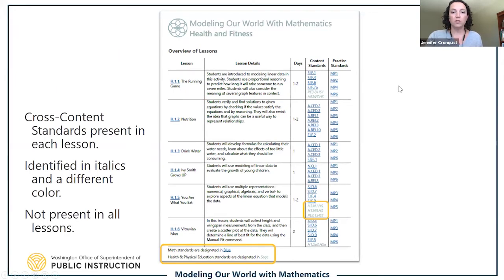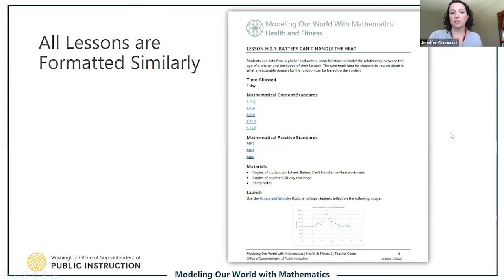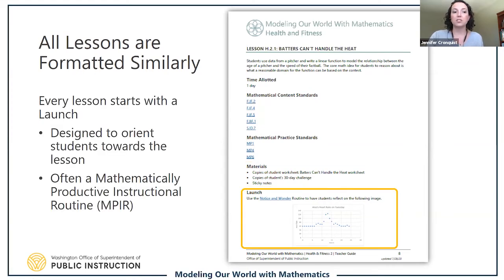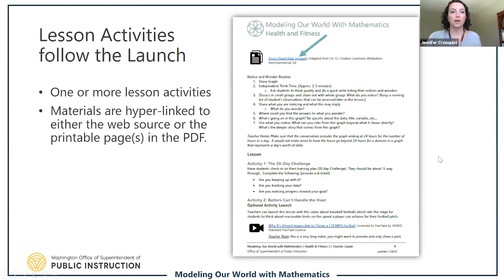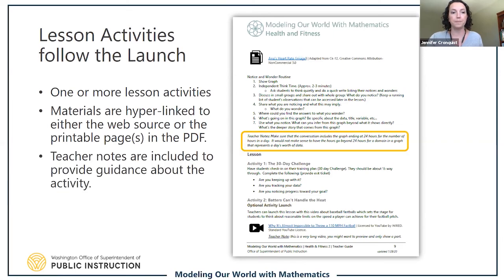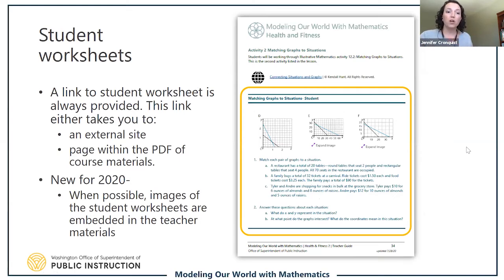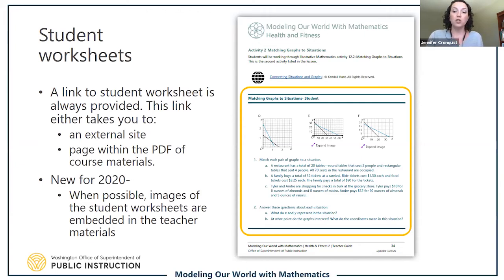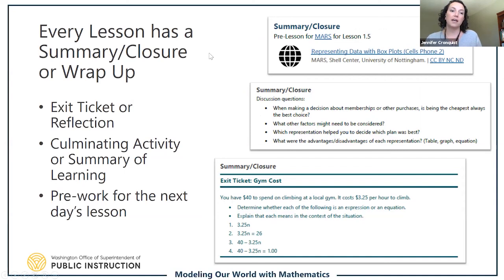MOWWM Summer Institute video 11